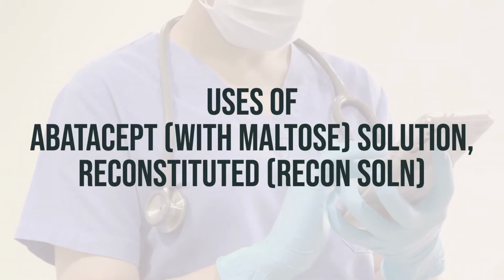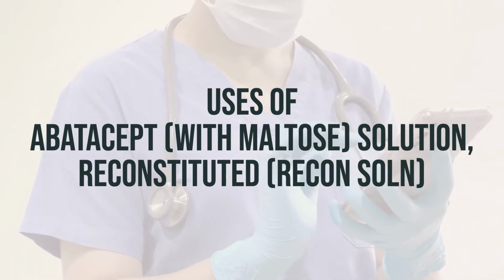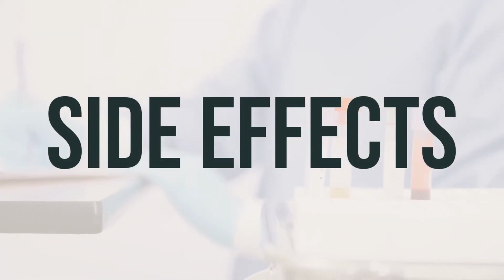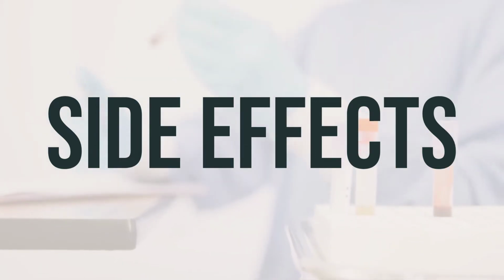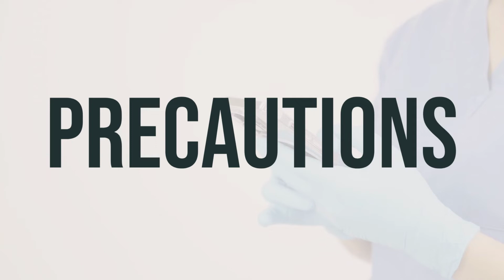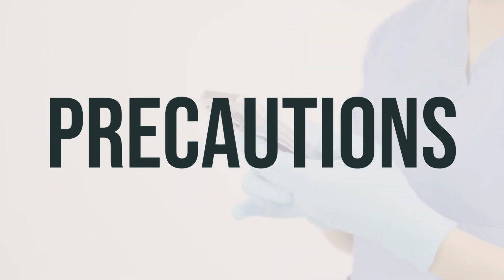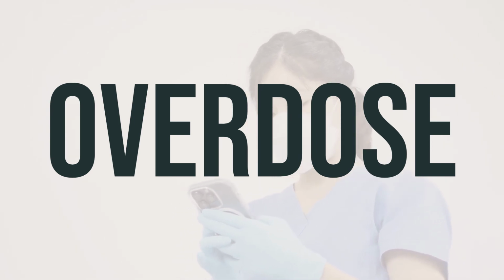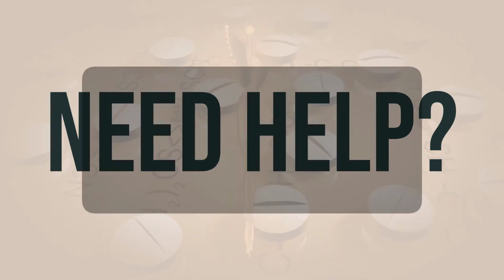How to use Abatacept (With Maltose) Solution, Reconstituted (Recon Soln) - Explain Uses,Side Effect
This medication is used to treat rheumatoid arthritis, a condition where the body's own defense system attacks healthy tissue, causing swelling in the joints, pain, and difficulty moving. It is also used for other types of arthritis and to prevent a certain problem after a stem cell transplant. Abatacept works by weakening the immune system, which helps to slow down joint damage and reduce pain and swelling for better mobility.
79cb